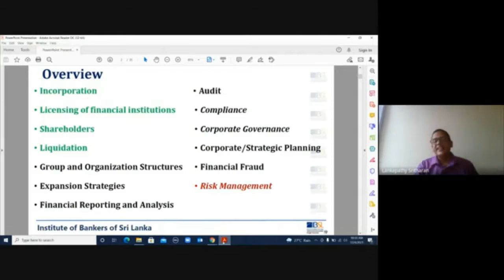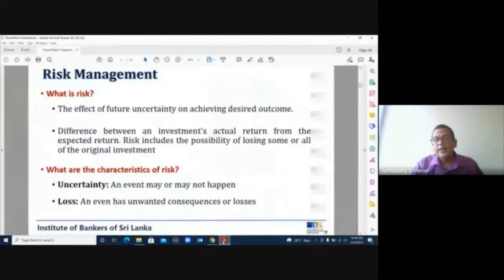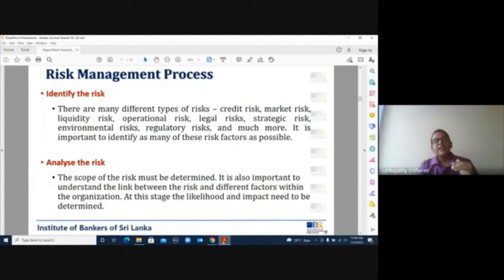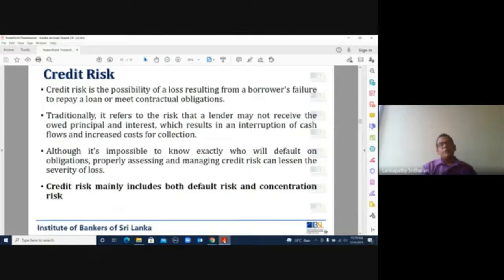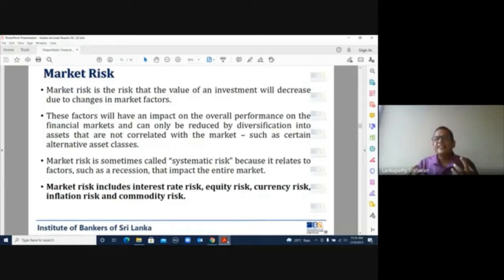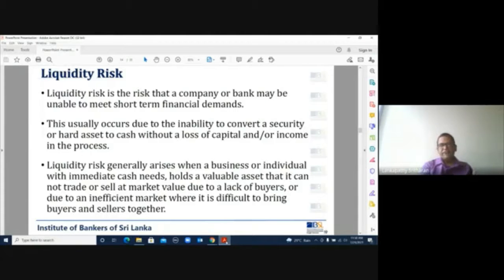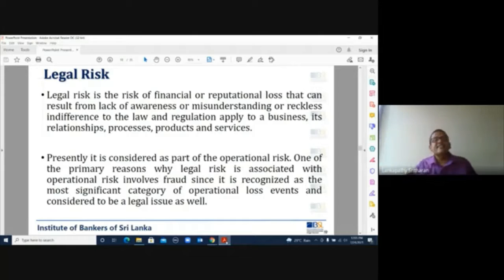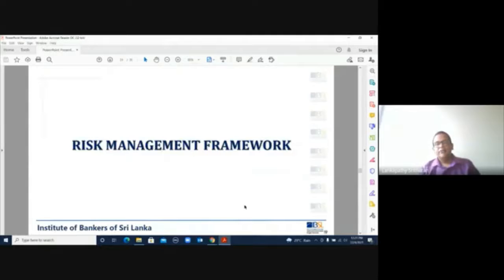D05 E 212 V 24 07 2021